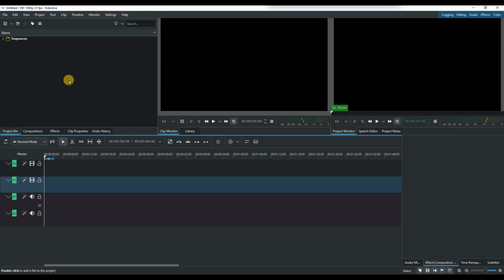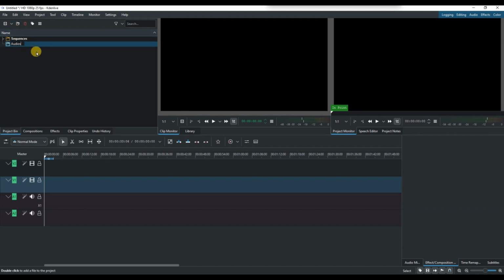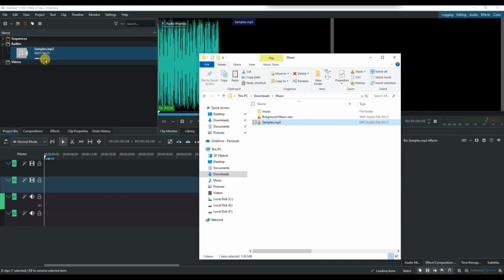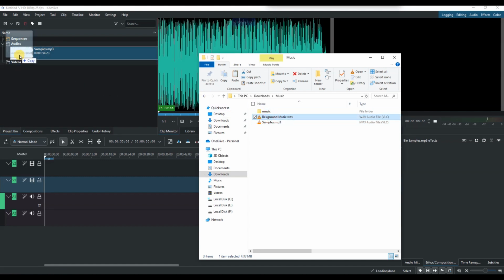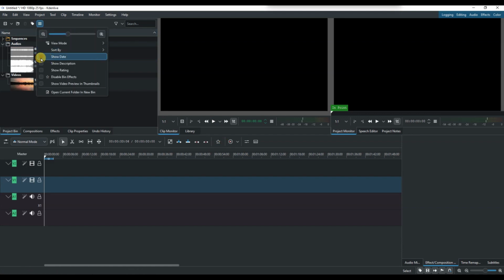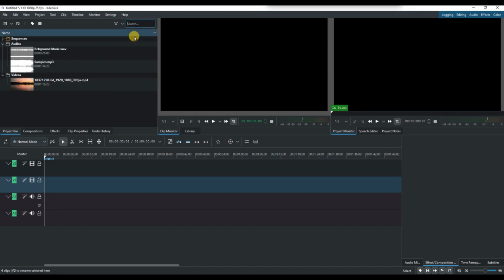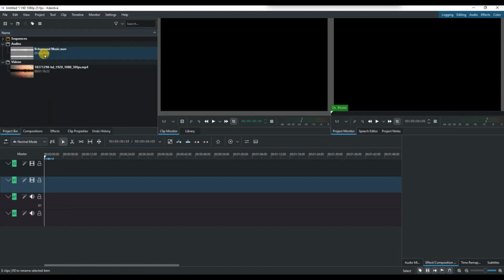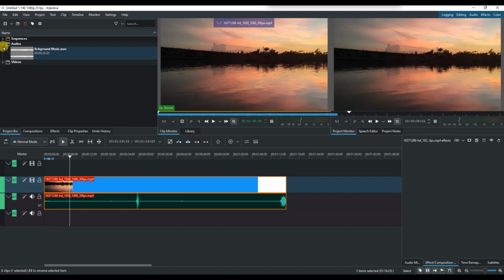How to Organize Media in the Kdenlive Project Bin 2025?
Want to keep your Kdenlive video editing projects neat and efficient? In this tutorial, we’ll show you how to organize your media in the Kdenlive Project Bin like a pro. Learn how to create folders for videos, audio, and images, drag and drop files into folders, use the search bar for quick access, and sort media by name, date, or duration. We’ll also cover how to clean up unused files to keep your workspace tidy and your editing process smooth.

Whether you’re a beginner or experienced editor, organizing your media in Kdenlive helps you save time and work more efficiently on your video projects. Follow this simple step-by-step guide to master media management in Kdenlive.

Have questions? Drop them in the comments, and I’ll be happy to assist!